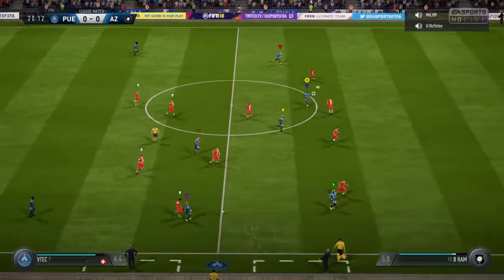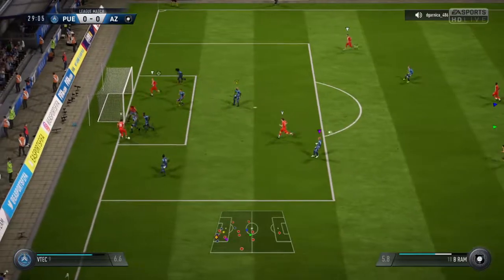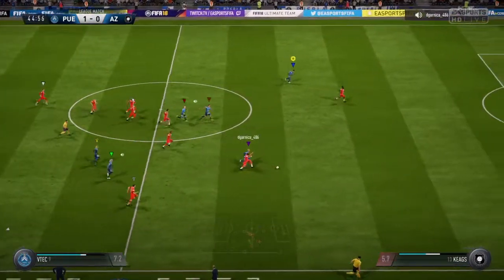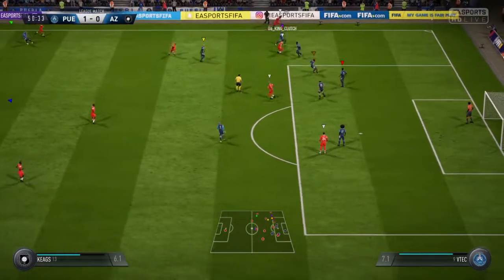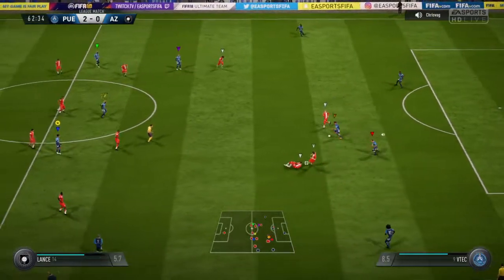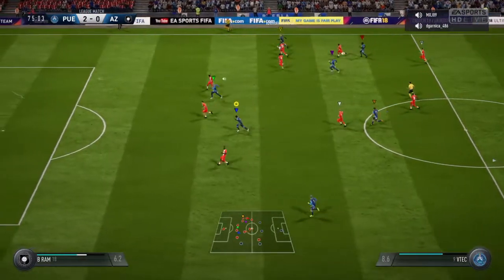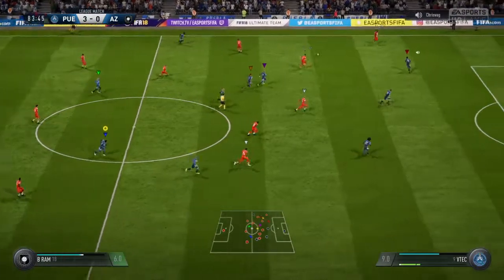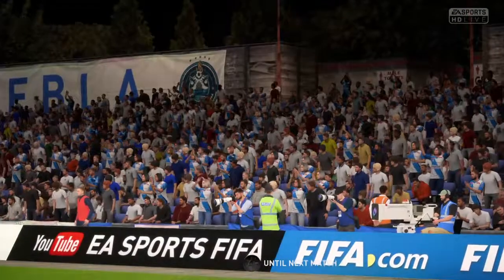FIFA 18_5